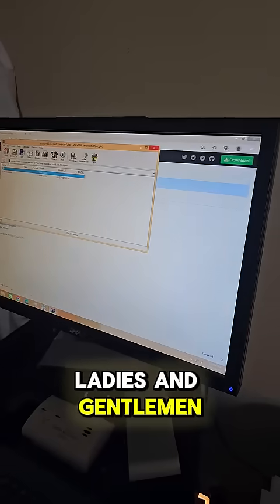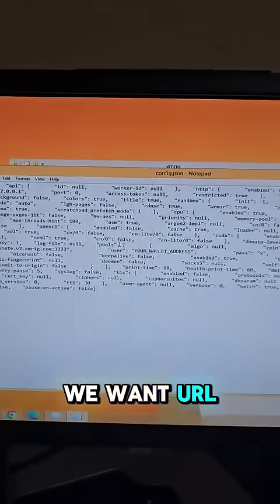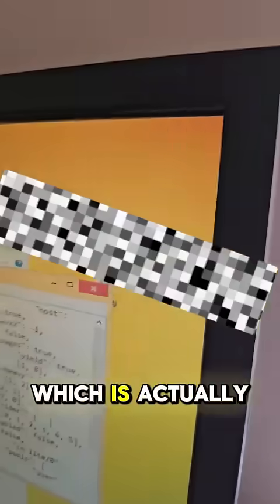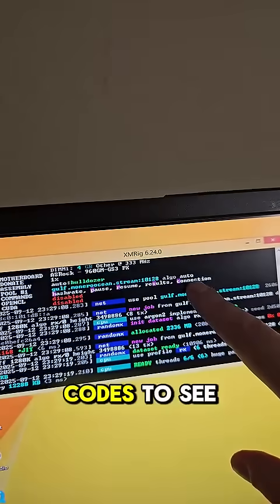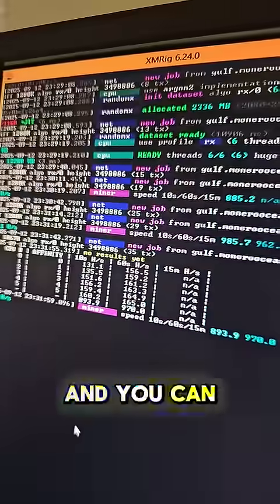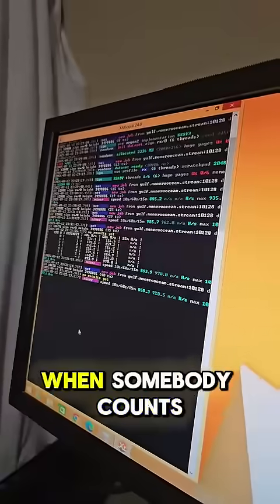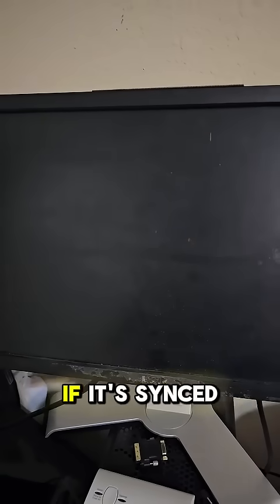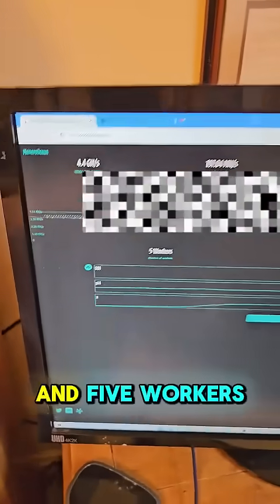Turn Your Old PC into a Monero Mining Machine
Got an old Windows 10 PC collecting dust? Put it to work! 💻💰
In this quick step-by-step tutorial, I’ll show you how to set up XMRig to mine Monero (XMR) from start to finish. Perfect for beginners—no prior experience needed. Tap into the world of crypto with just what you already own!